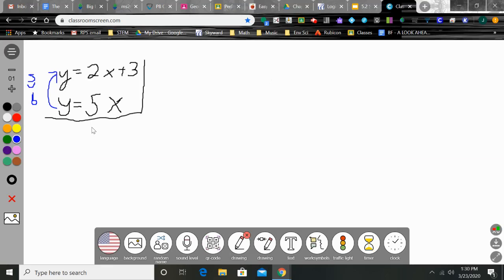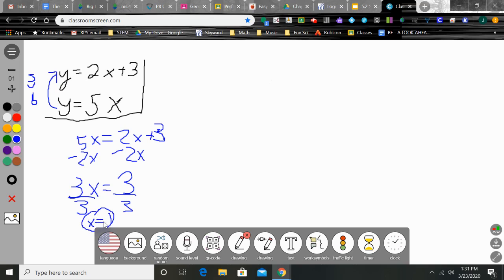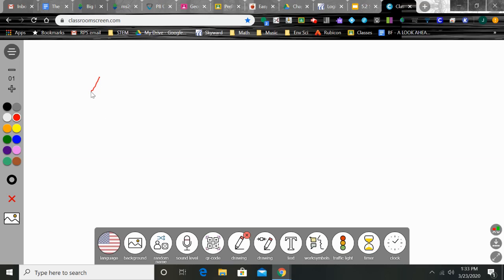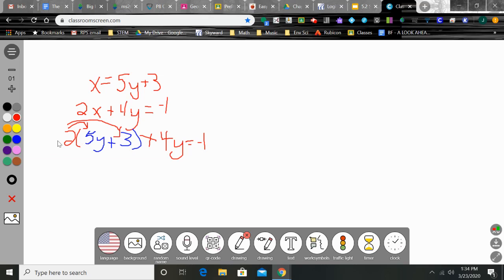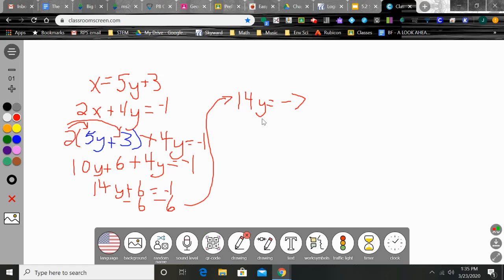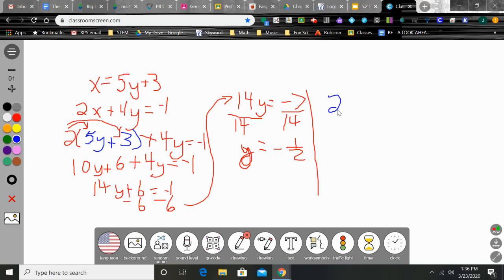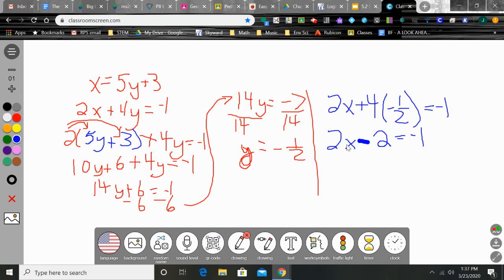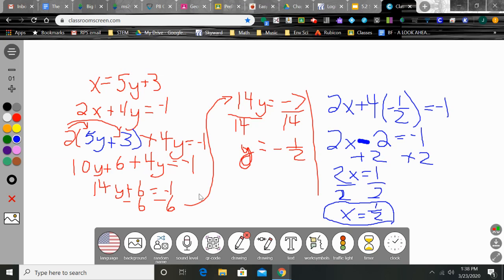Math 8 5 2 Solving a system of Linear Equations by Substitution part 2